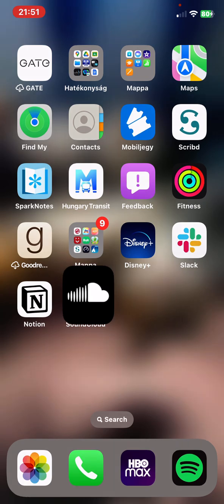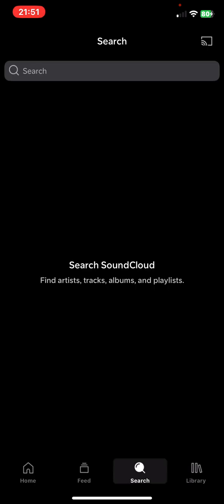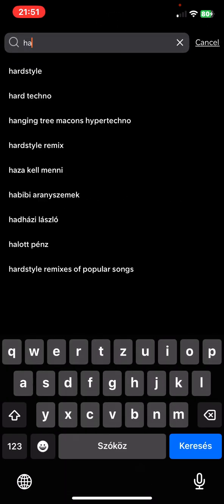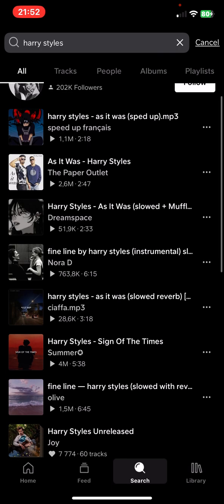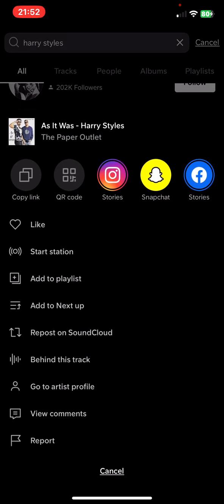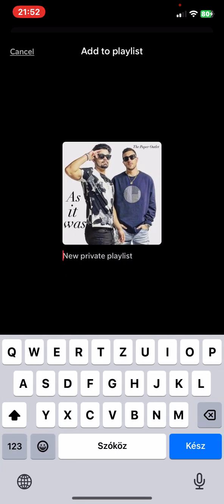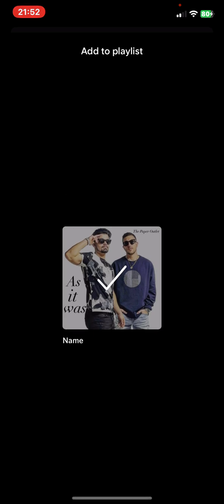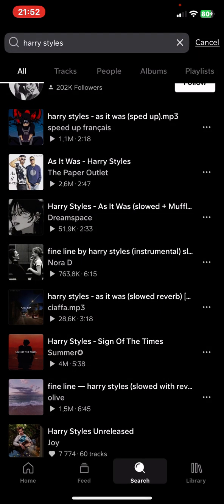How to add a music to a playlist in SoundCloud?